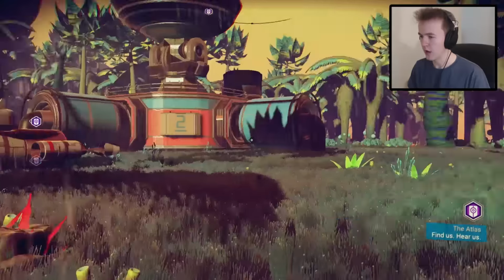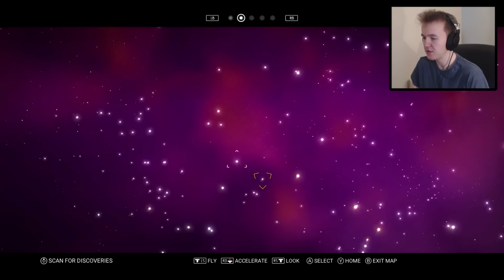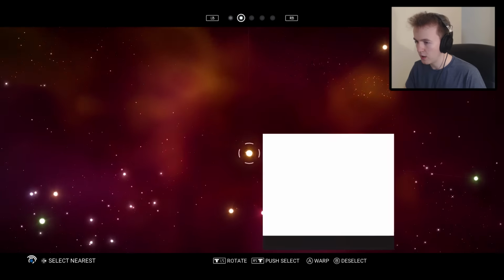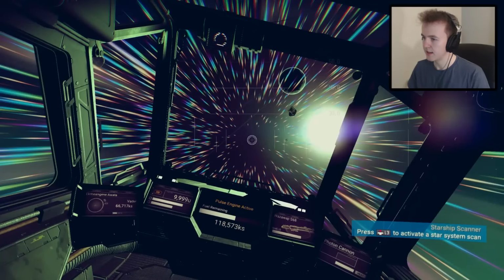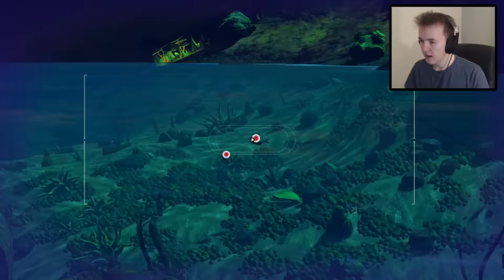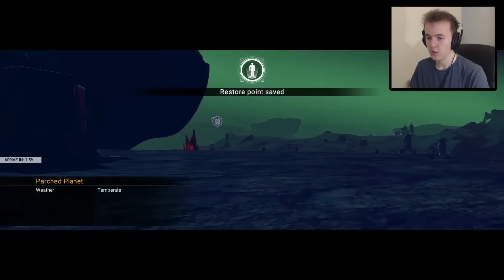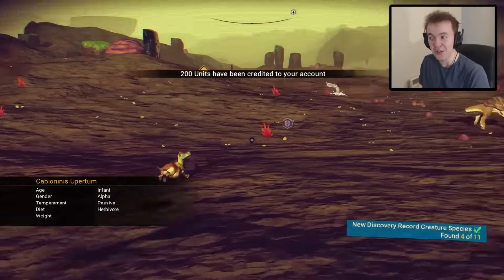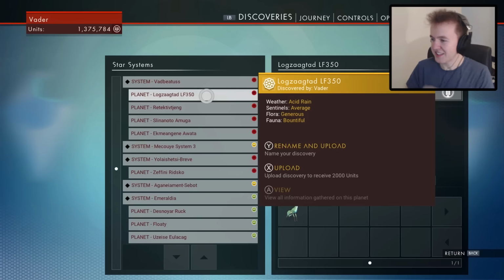BIGGER THINGS, BIGGER CREATURES | No Mans Sky with MODS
We're back in the vast unexplored universe of No Man's Sky, but this time we have altered what is out there in space with the help of a few mods. There's quite a few ways to change No Man's Sky using mods, and we take a look at a few of them, and some of the new stuff we can find.

We're playing No Man's Sky with the "Big Things", "Bigger Creatures", "Immersive Space" and also "No Rim Lighting" mods. There first two mods in particular should add so new, HUGE things which we haven't seen before in No Man's Sky.

If you guys enjoy No Man's Sky, and want to see what else the mods for this game can do, let me know down below :D